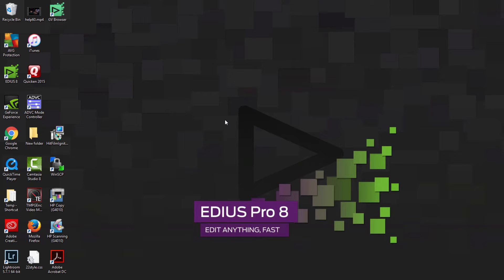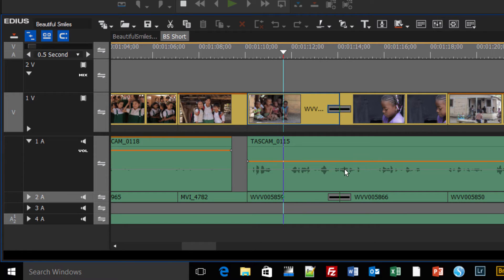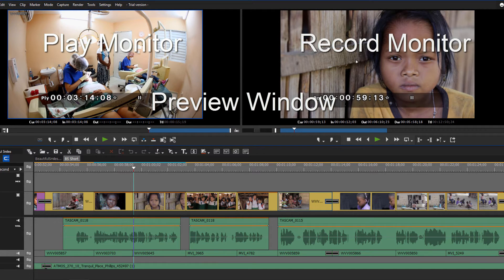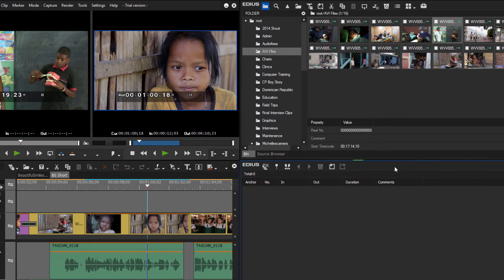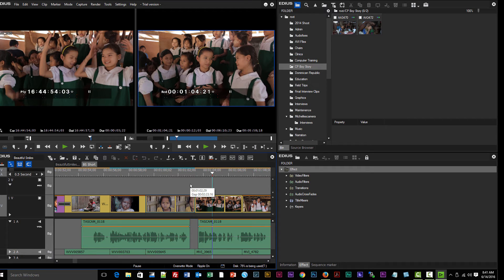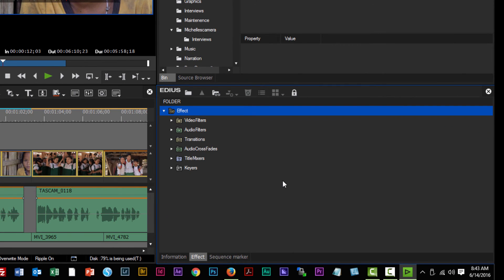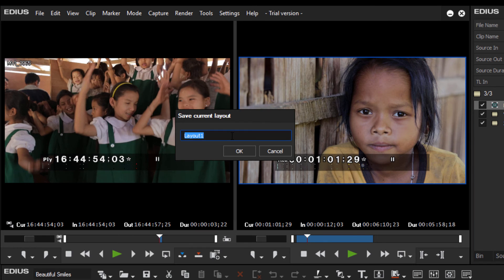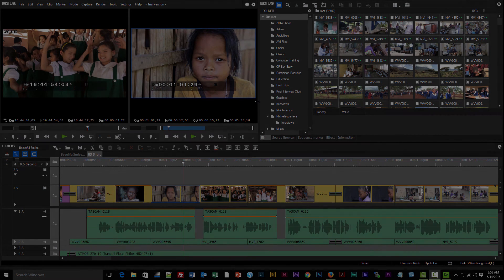Edius 8 Tutorials - Lesson 2: Getting to Know Edius Windows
In this lesson we will look at the four main windows of the Edius User Interface.  We will learn what they do and how you can rearrange them to facilitate different tasks.